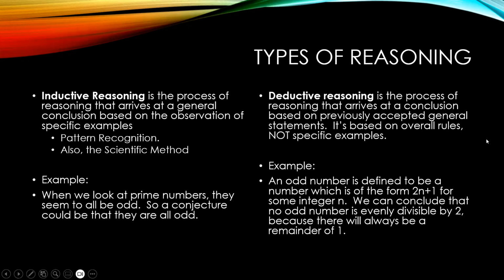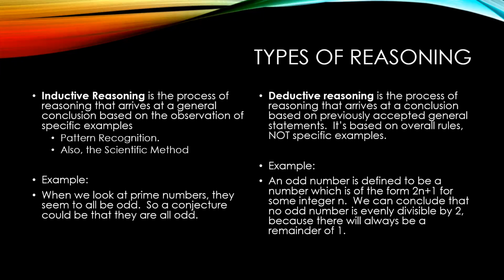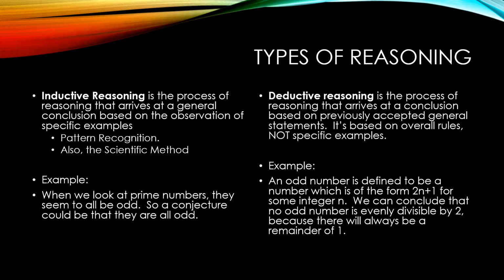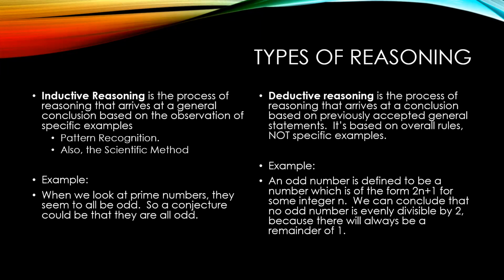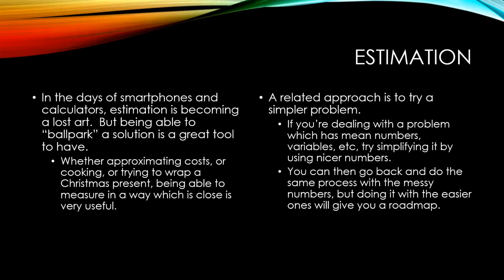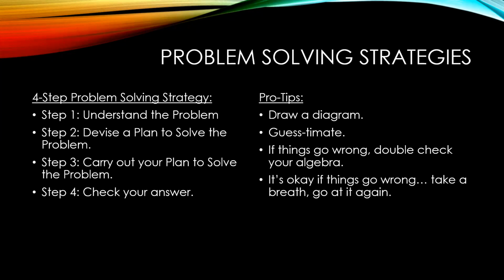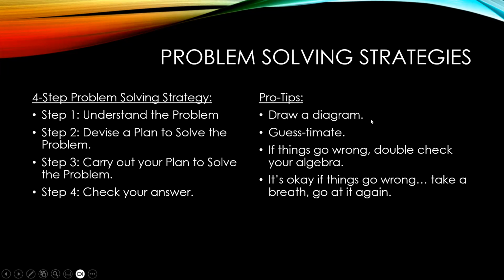Math 300 - Module 1: Problem Solving